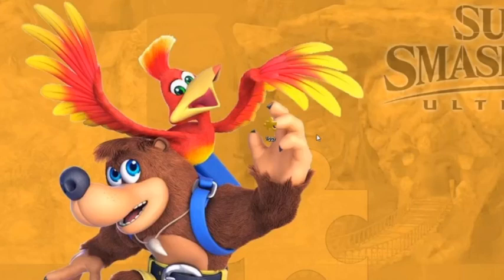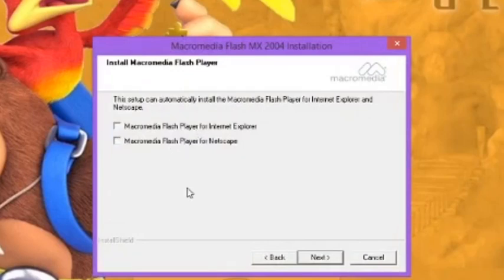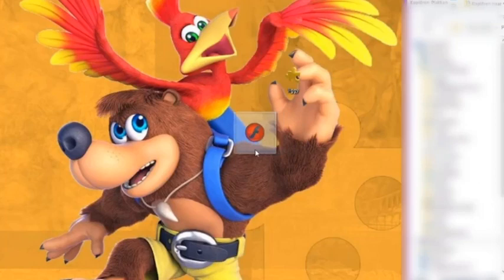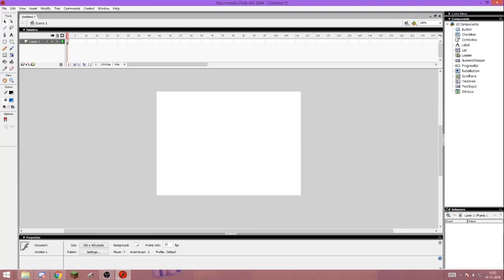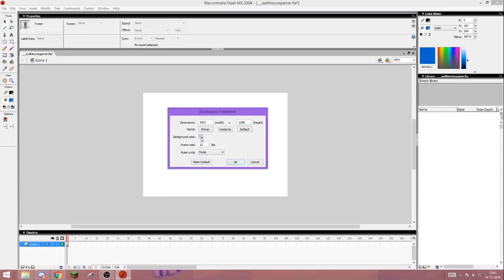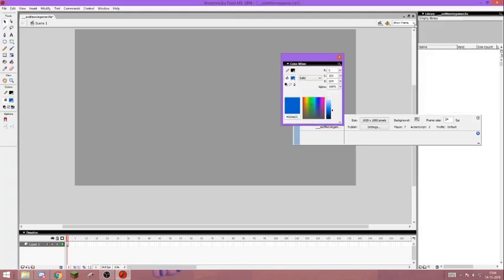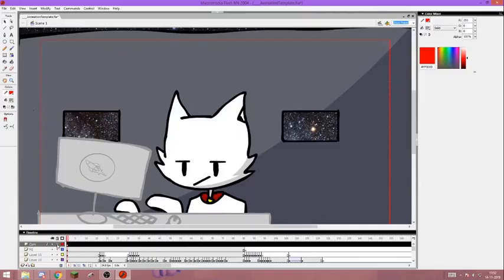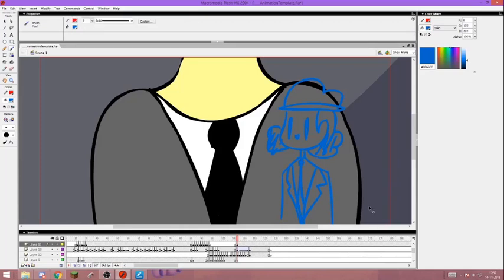How to Download Flash and How I Make My Videos!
This is a bit of a different video... isn't it? Well, here it is! People have been asking for a tutorial on how I make my videos, and this isn't exactly that... but it should give you a starting point!

Serial Number:
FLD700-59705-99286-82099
Got fan art, or do you want to collab? Sure!
I would love to see what you've made!